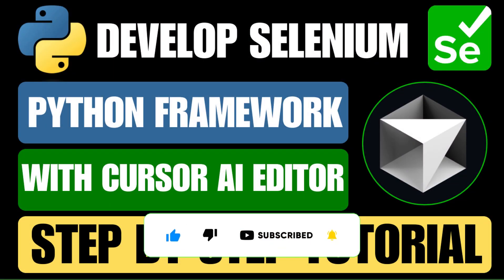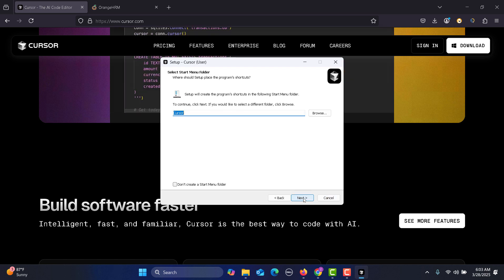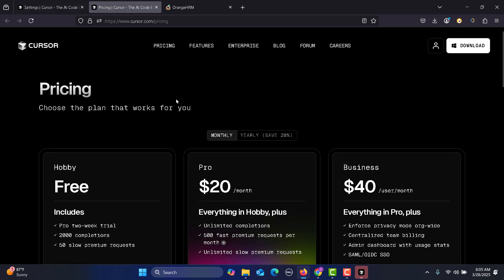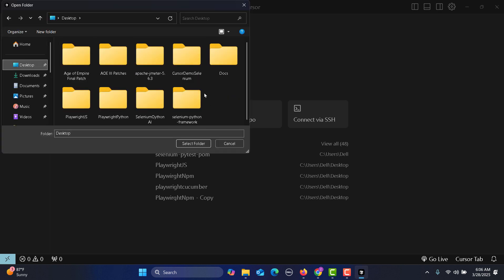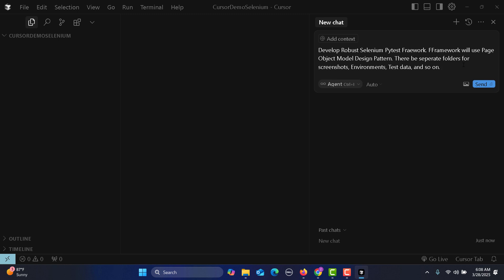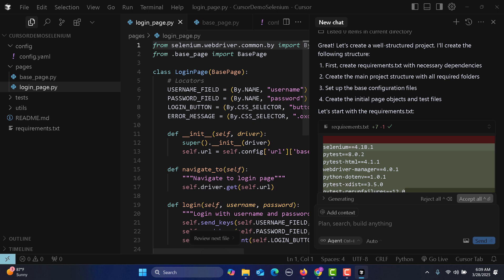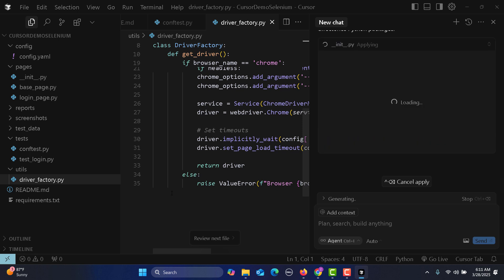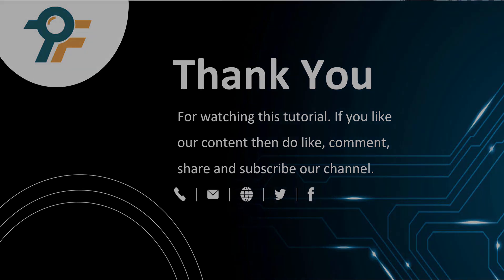Build a Selenium Python Framework with AI! (Ultimate Guide to Cursor AI)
🚀 Master Selenium Python Test Automation with AI (Cursor AI) 🚀

In this tutorial, we will develop a Selenium Python framework using Cursor AI, an AI-powered code editor that simplifies automation testing. Learn how to set up Cursor AI, create a structured test automation framework, and automate the OrangeHRM website using the Page Object Model (POM) design pattern.

🔹 What You’ll Learn:
✅ Setting up Cursor AI for automation testing
✅ Installing and configuring Cursor AI
✅ Structuring a Selenium Python framework
✅ Using AI to generate and edit test scripts
✅ Implementing the Page Object Model (POM)
✅ Automating the OrangeHRM website
✅ Managing test data, reports, and screenshots

📌 Timestamps for Easy Navigation:
00:00 ▶️ Introduction to Selenium Python Framework with Cursor AI
00:08 ▶️ What is Cursor AI? How Does It Help in Coding?
00:19 ▶️ Downloading & Installing Cursor AI
00:50 ▶️ Exploring Cursor AI Interface (Chat & Code Editor)
01:40 ▶️ How Cursor AI Understands Your Codebase
02:15 ▶️ AI-Based Code Suggestions & Editing in Natural Language
03:10 ▶️ Cursor AI Pricing Plans (Free vs Pro vs Business)
04:30 ▶️ Launching Cursor AI & First-Time Setup
05:40 ▶️ Creating a New Project for Selenium Python Automation
06:20 ▶️ Setting Up Page Object Model (POM) Design Pattern
07:30 ▶️ Automating Orange HRM Login Page (AI-Based Locators)
08:50 ▶️ Generating Framework Folder Structure Automatically
09:40 ▶️ Creating Test Data, Reports, and Screenshot Directories
10:10 ▶️ Setting Up Virtual Environment & Installing Dependencies

💡 Why Use Cursor AI for Automation Testing?
🚀 AI-powered code suggestions for faster test script development
🤖 Understands your codebase and provides intelligent recommendations
📂 Generates project structure & test framework setup automatically
🔄 Simplifies Selenium testing with quick debugging and AI assistance

📌 Resources & Links:
🔗 Download Cursor AI: Official Cursor AI Website
🔗 Selenium Python Documentation: Selenium Python Docs

👍 If you found this tutorial helpful, LIKE the video, SHARE it with fellow testers, and COMMENT your thoughts!